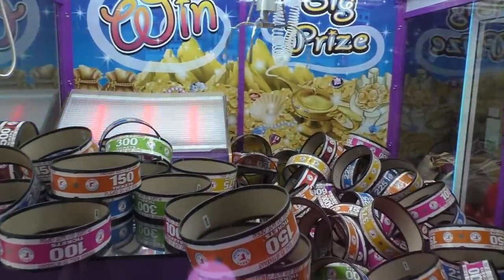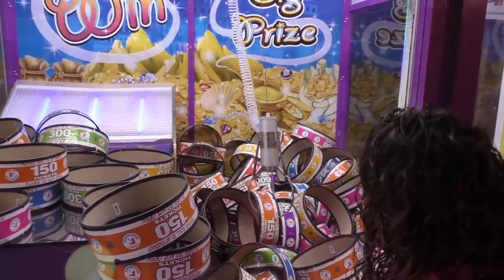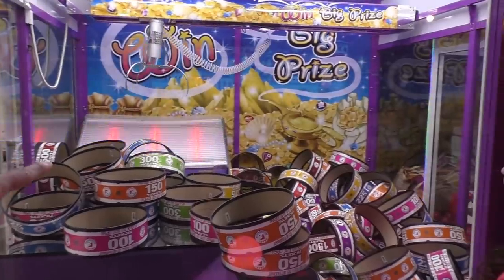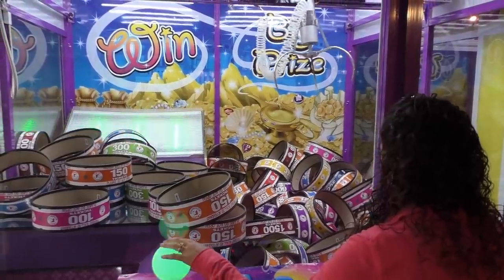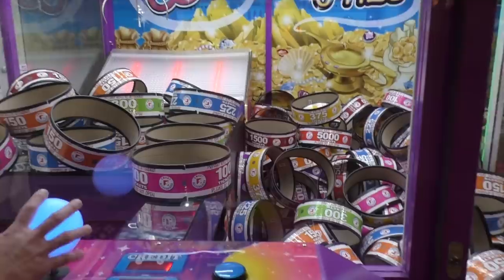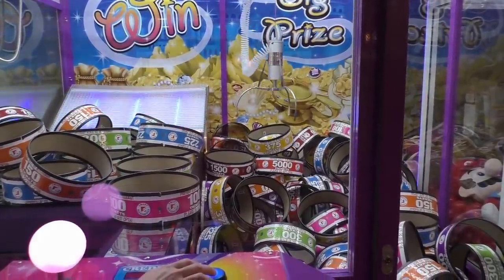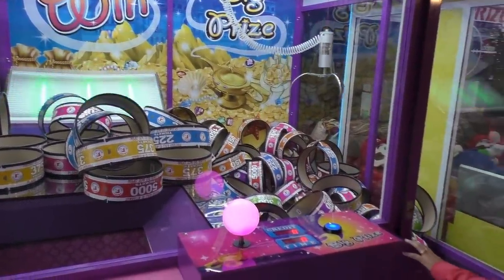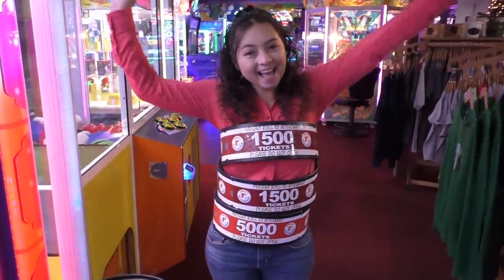These TICKETS are HUGE!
We found a claw machine that has giant ticket rolls as prizes. Grabbing the ticket rolls is only the first challenge. Instead of dropping the ticket rolls into the prize chute, the claw places them on a table with a moving piece that then pushes them toward the prize chute. Let's see how many we can win!